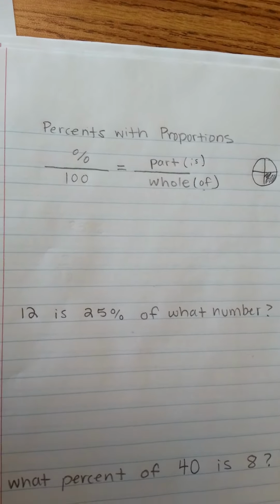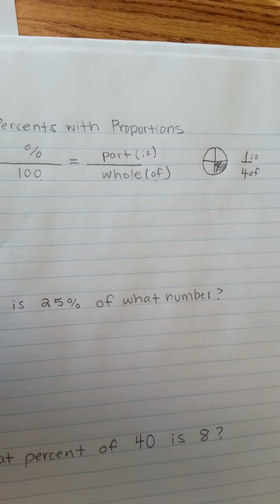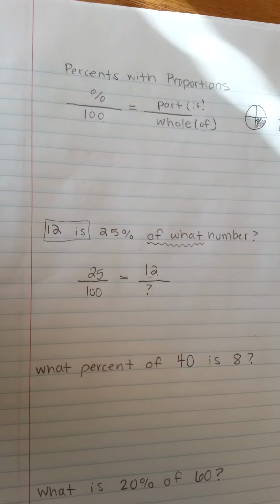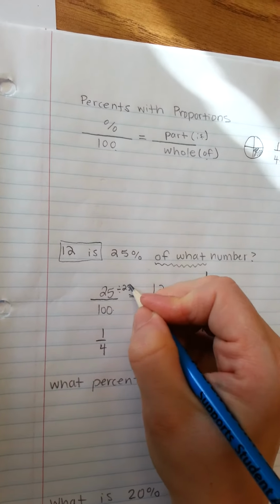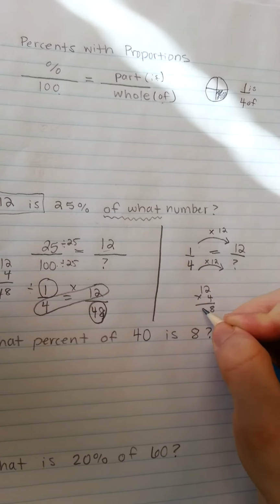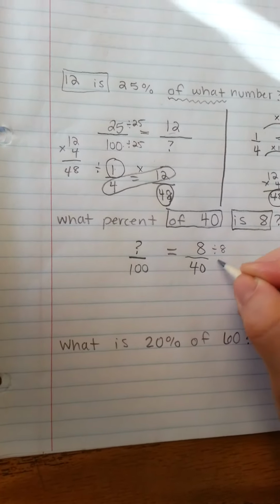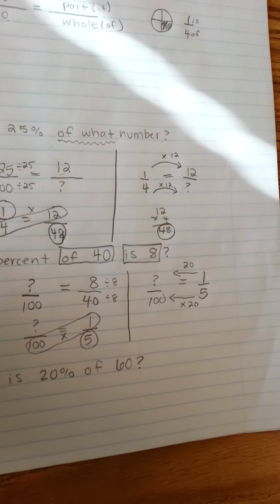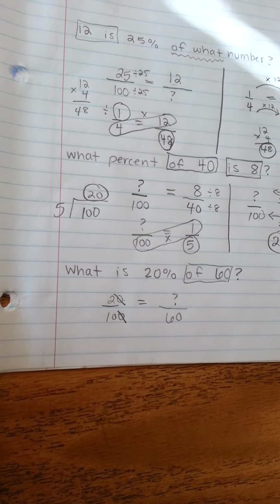Finding Percents Using Proportions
Proportions and percents